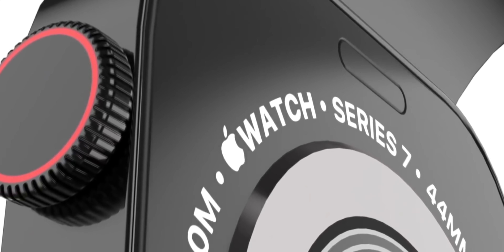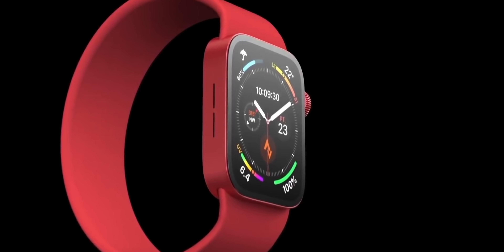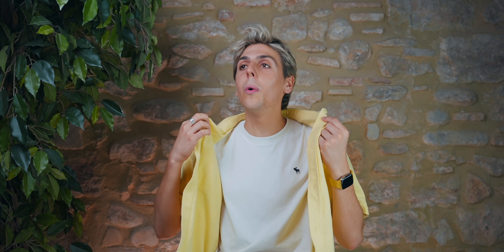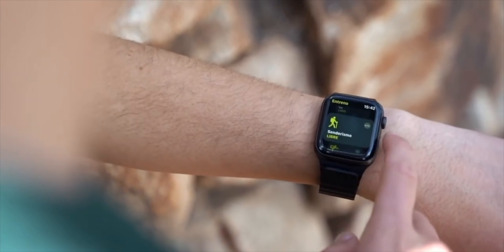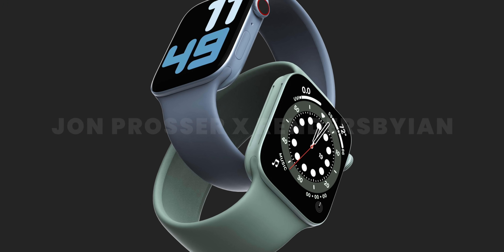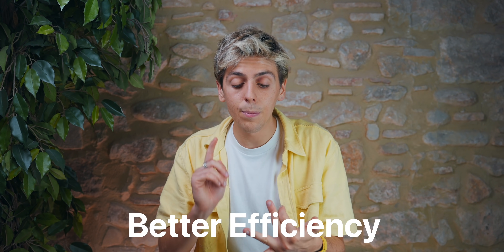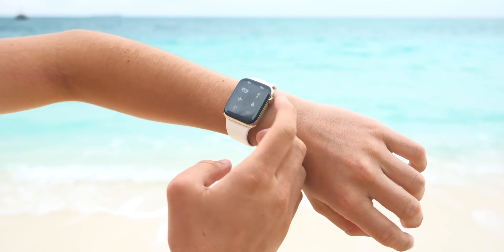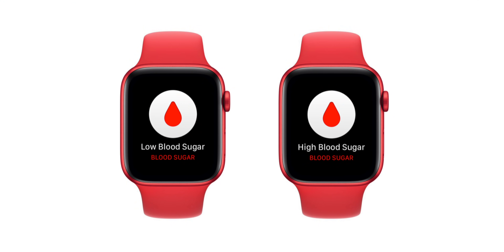🔥 Apple Watch Series 7 Preview [2021] - Release Date, Price & more!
Apple Watch Series 7 is almost here. Let's talk about the latest leaks and rumours about the smartwatch of the year. The release date, pricing, useful features and more. It is expected to be announced this September and will cost $399. The features will include glucose monitoring, the S7 chip, longer battery life, new design and so much more. Leaks by the legendary Jon Prosser.

Thank you for being part of the Lemonade Stand. Quin Klijzen, Michael Newman, Evan Kunkel, Gabriele Willis, Corinna Petridou, Elion Yanko, Zane Woodson, Calú Spallicci, Mattia Di Remigio, Aki Salo, Josue Ventura, Elías Flores, Maynell Wackwitz.